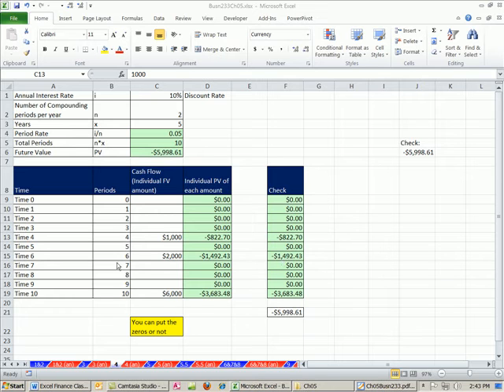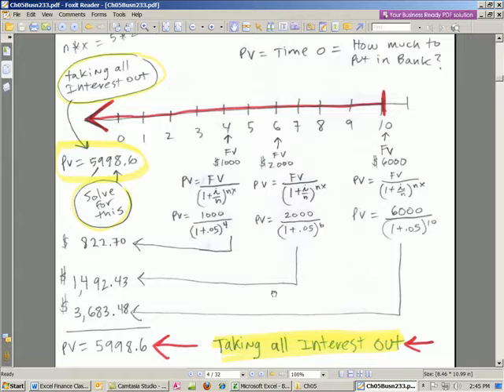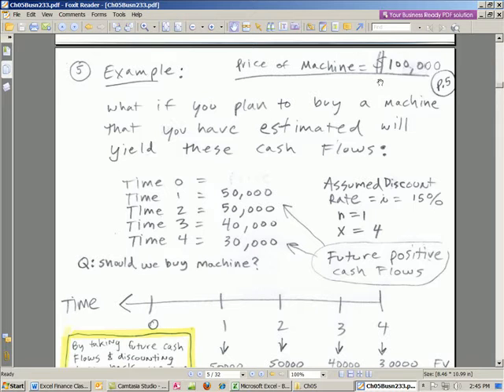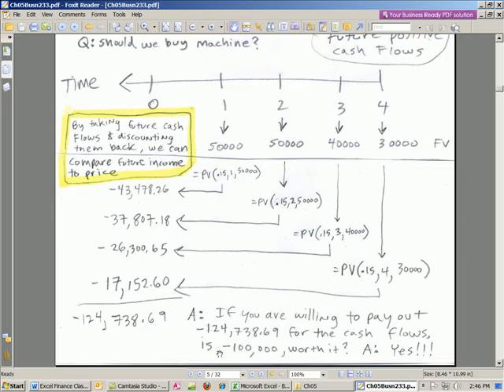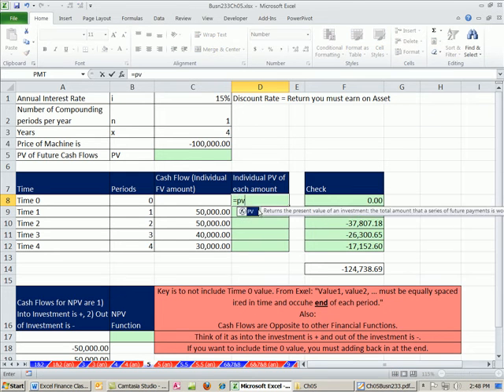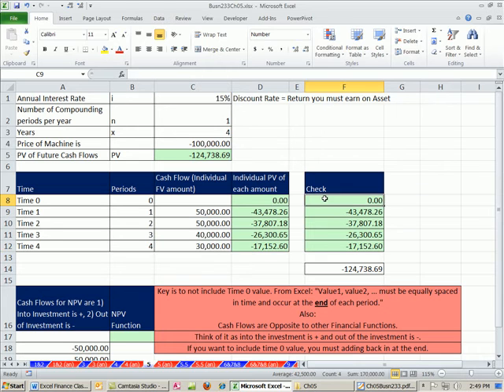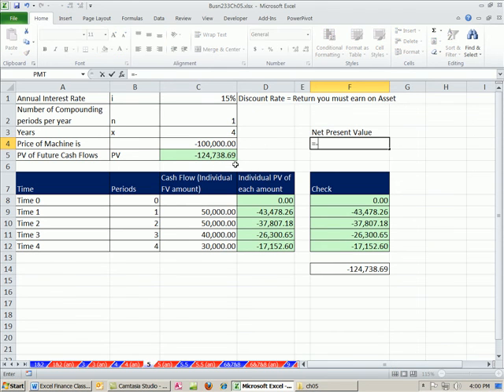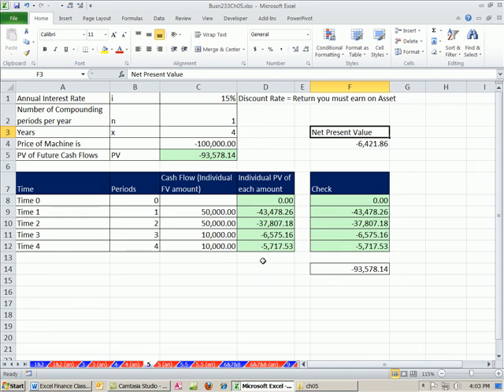ACCTG 455: Excel Finance Class 27: Asset Valuation Using Discounted Cash Flow Analysis & PV Function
Learn how to do Asset Valuation Using Discounted Cash Flow Analysis PV Function.